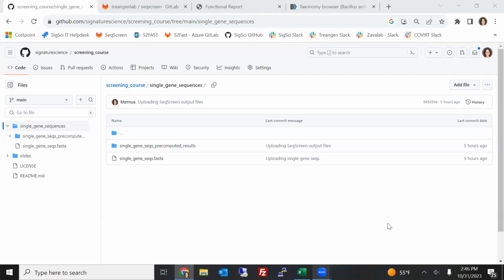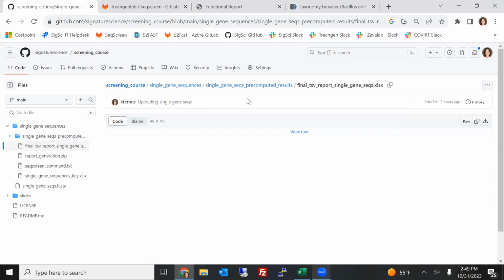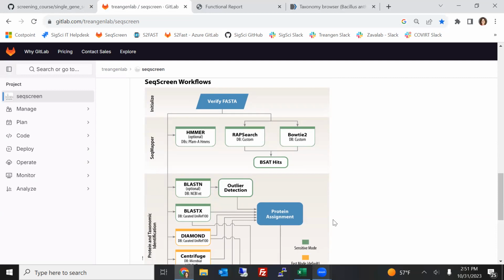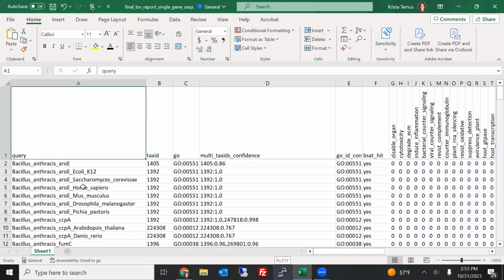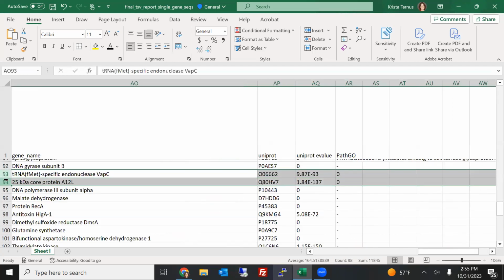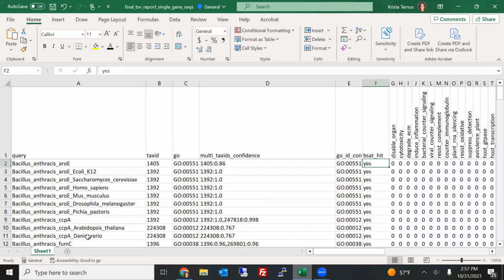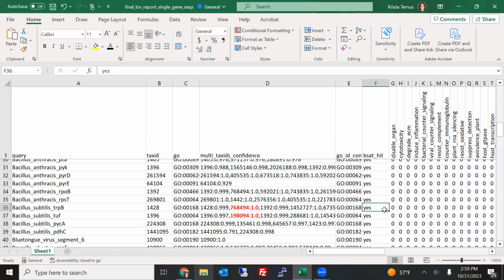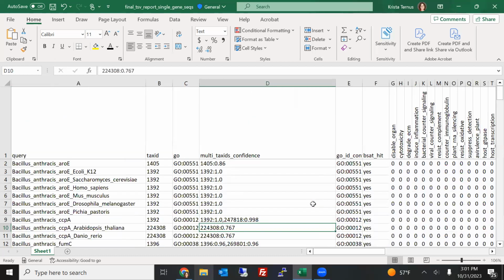Alignment to Biothreats - SeqScreen "SeqMapper Workflow" Results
This lecture was delivered by Dr. Krista Ternus as part of a live biosecurity training course held virtually on March 31, 2023. This course was developed by BioMADE members, Signature Science, LLC, Rice University and Aclid with the objectives of:
-Increasing familiarity with important biosecurity concepts and regulations
-Introducing participants to sequence screening using open-source software
-Helping participants understand how to interpret sequence screening results